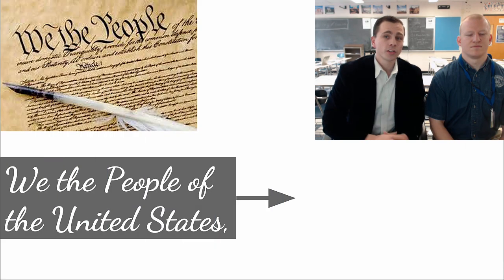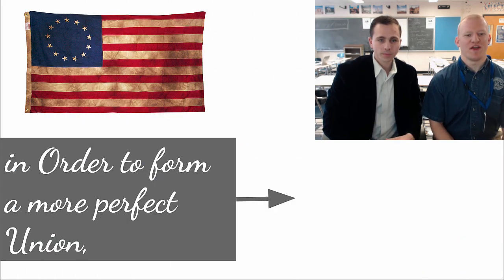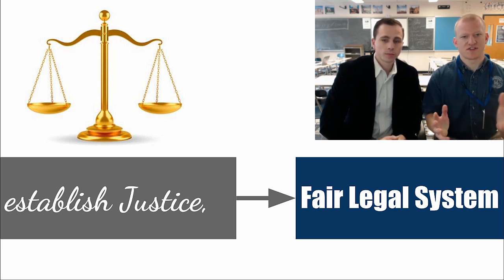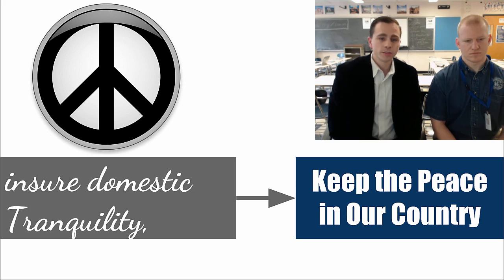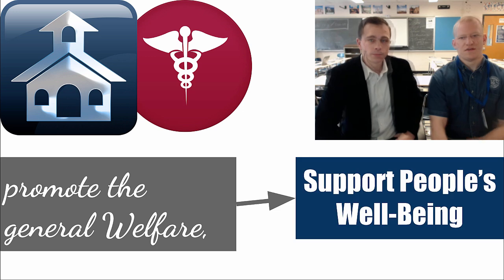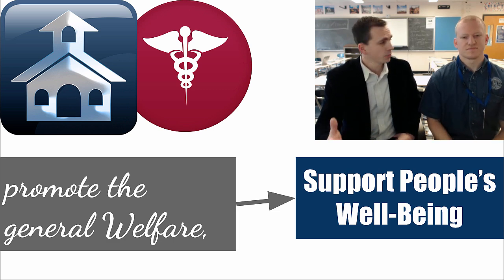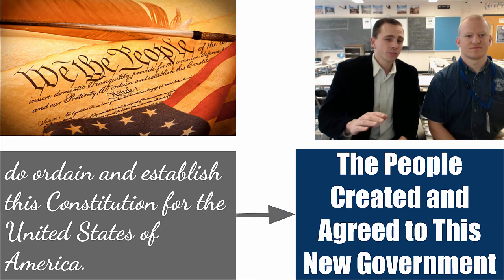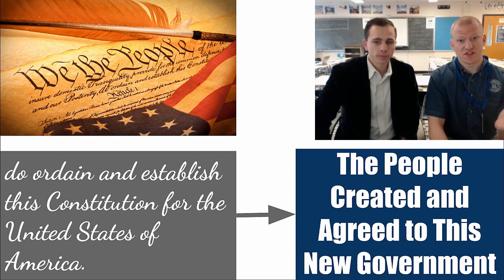What Does the Preamble Actually Mean?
You've probably heard of the Preamble to the Constitution and may have even memorized it for a class, but do you know what it actually means?  We break it down for you phrase by phrase in plain English.